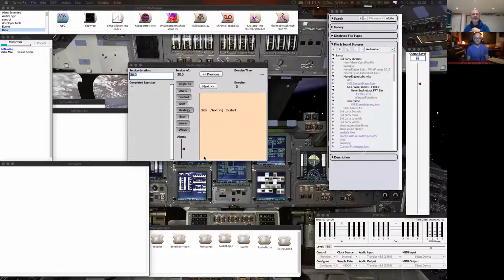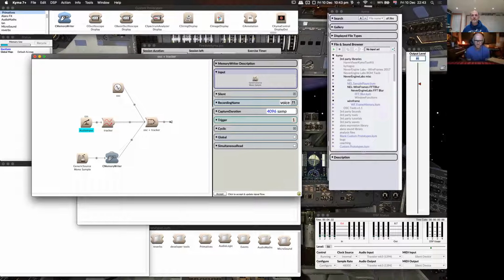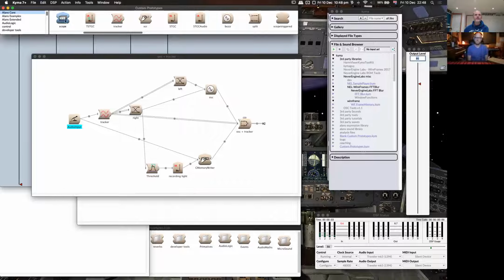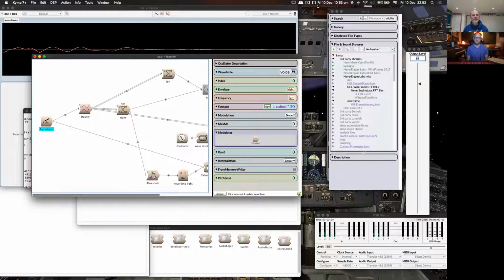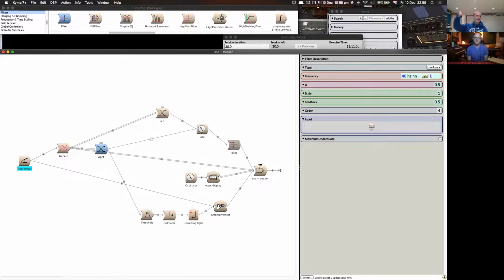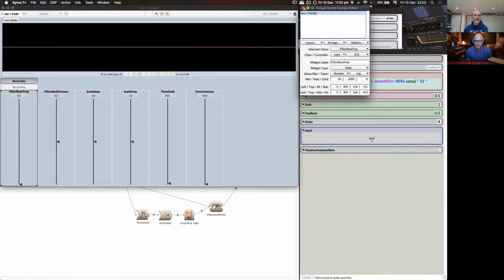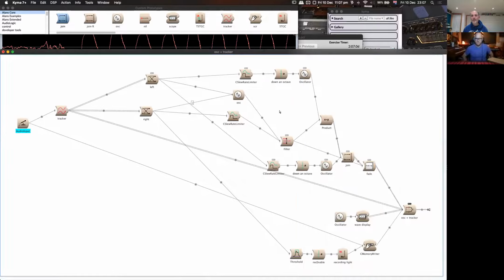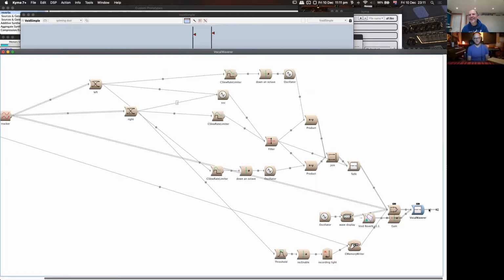Kyma Challenge: 11 - The Waverer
We're getting back into the flow after our little gap. The tool took it easy on us today and we made a Sound powered entirely by Voice Energy!

Frequency tracking, amplitude tracking, live waveform sampling and ring modulation (of course!). What could go wrong?